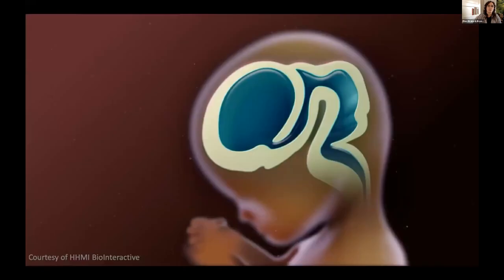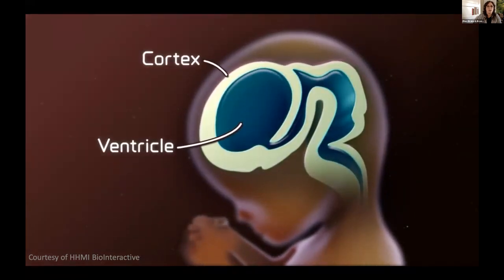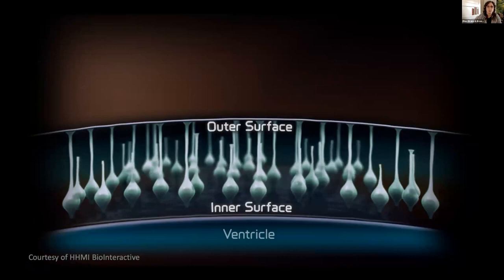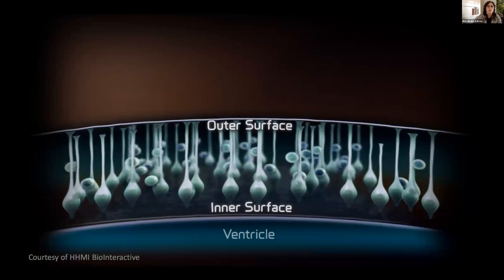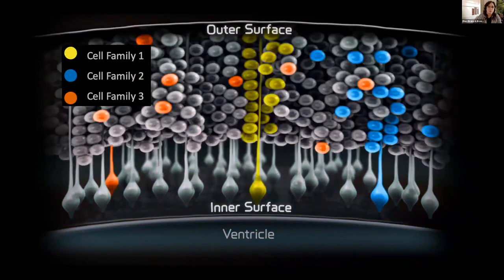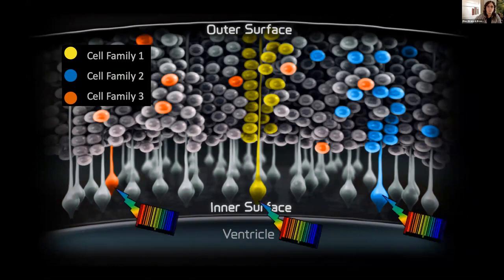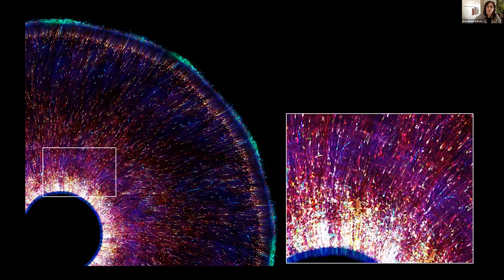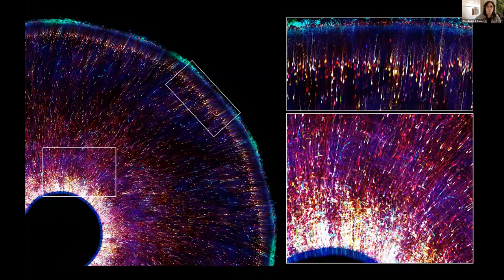Brains & Brawn: 2020 Image Awards winner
Ellen DeGennaro tells the story behind her award-winning image "Brains and Brawn: Building a Neuronal Network." This architectural map was created to better understand how a brain cell’s position and lineage influence its fate.